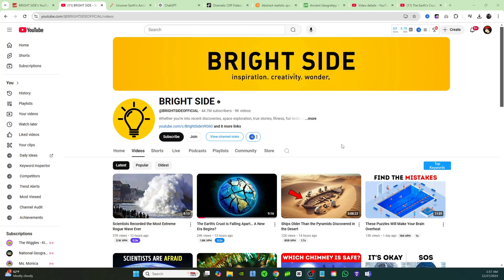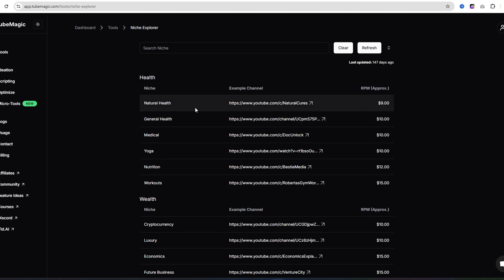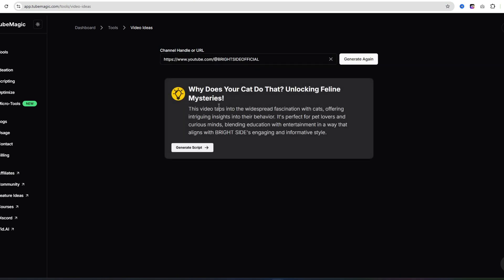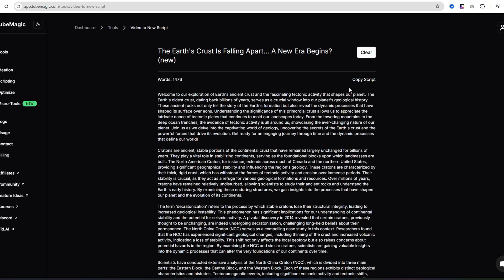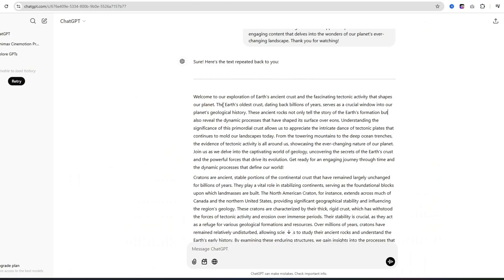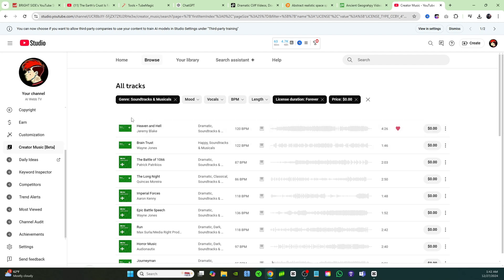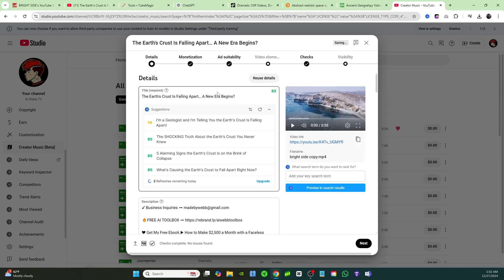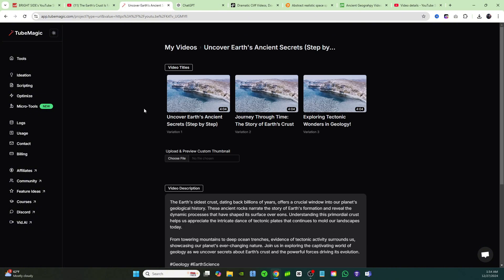🤑This AI Tool CLONES any channel AUTOMATICALLY!(step by step guide)